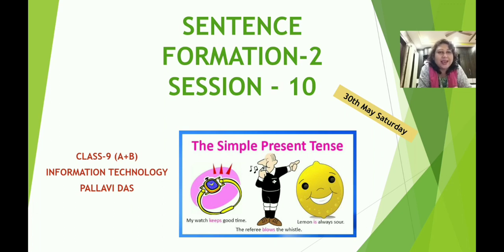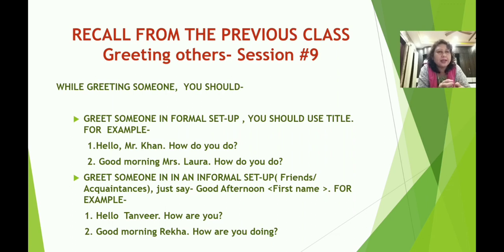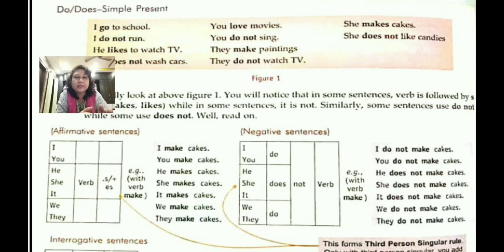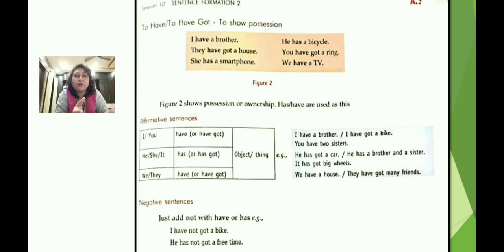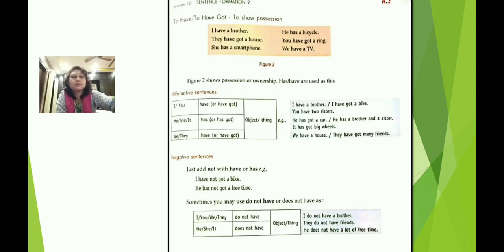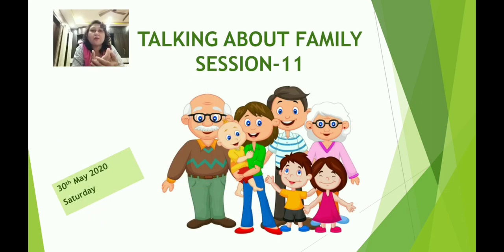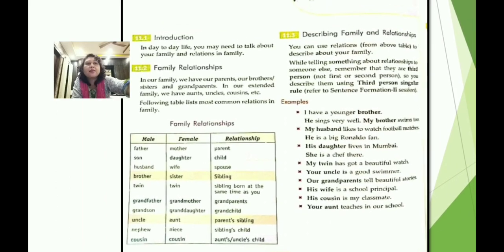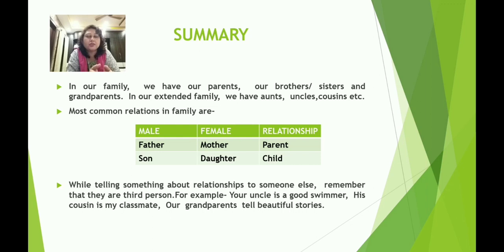SESSION-10 and SESSION-11...CLASS-9 (A+B) 30TH MAY @SFS NARENGI